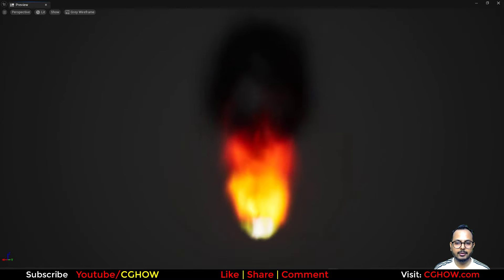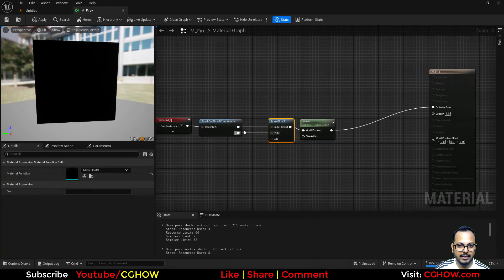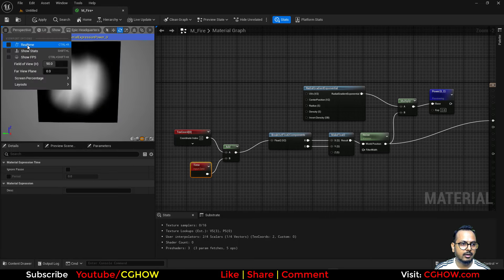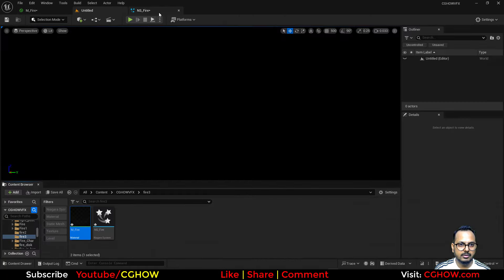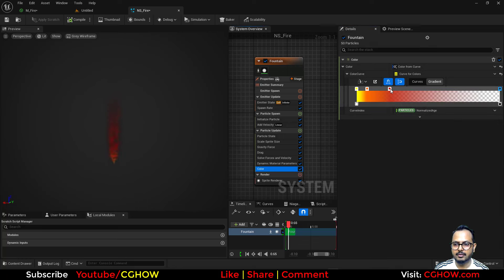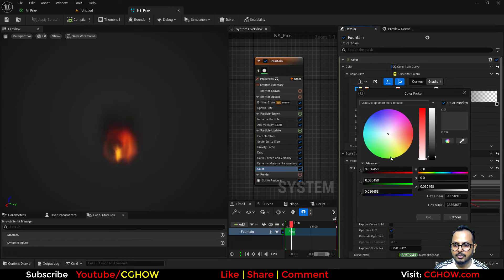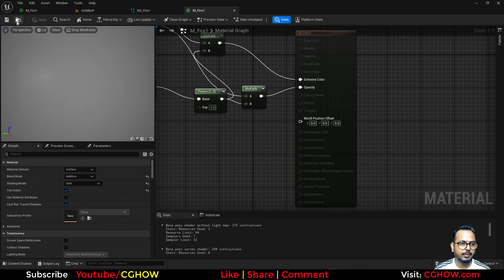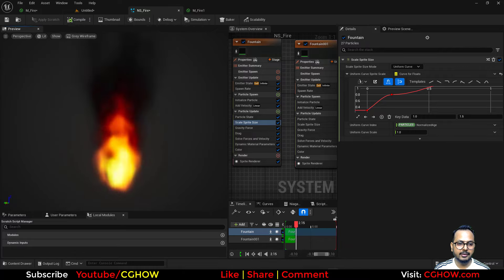Quick and Easy Fire Effect in Unreal Engine 5.5 Niagara Tutorial